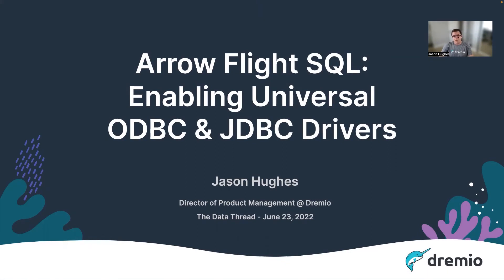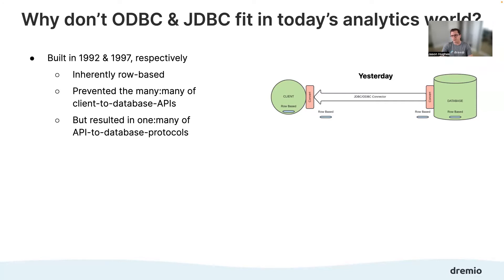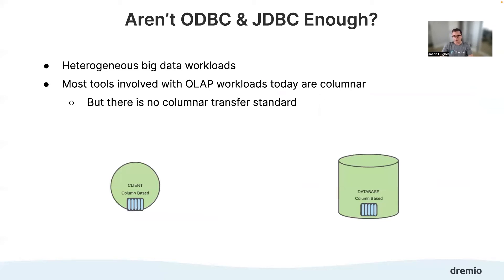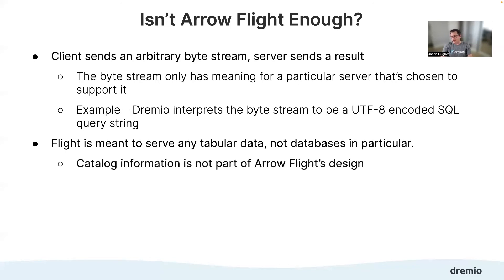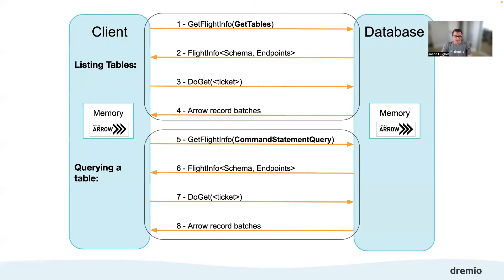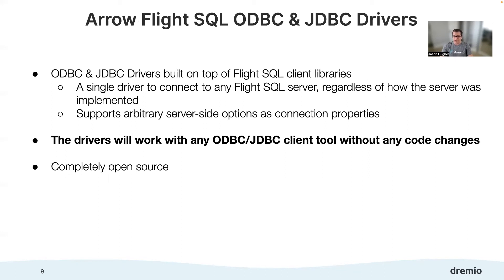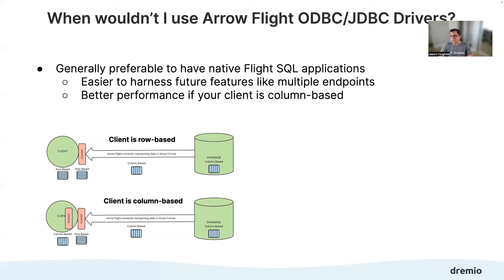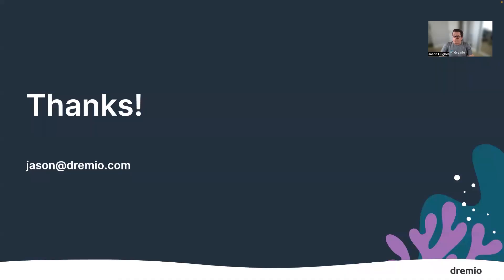Apache Arrow Flight SQL: Enabling Universal ODBC & JDBC Drivers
Speaker: Jason Hughes, Director, Product Management at Dremio

Network protocols for transferring data generally have one of two problems: they’re slow for large data transfers but have simple APIs (e.g. JDBC) or they’re fast for large data transfers but have complex APIs specific to the system. Apache Arrow Flight addresses the former by providing high performance data transfers and half of the latter by having a standard API independent of systems. However, while the Arrow Flight API is performant and an open standard, it can be more complex when using it for SQL than APIs like JDBC.

Arrow Flight SQL rounds out the solution, providing both great performance and a simple universal API for SQL.

In this talk, Jason shares the performance benefits of Arrow Flight, the client difference between interacting with Arrow Flight and Arrow Flight SQL, and an overview.